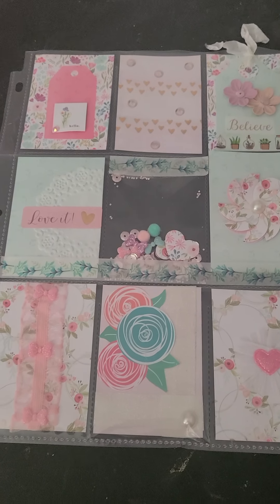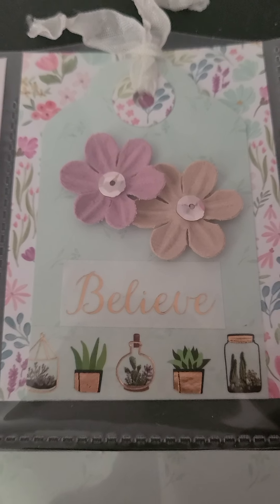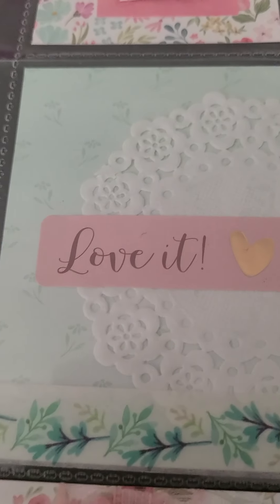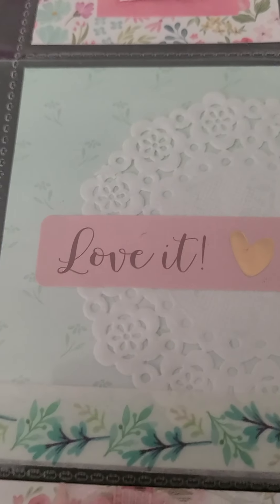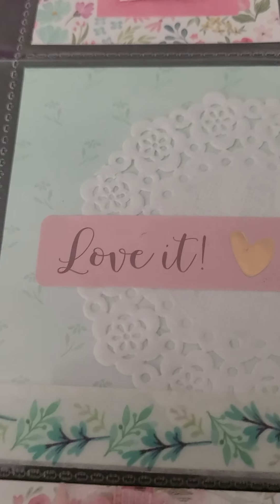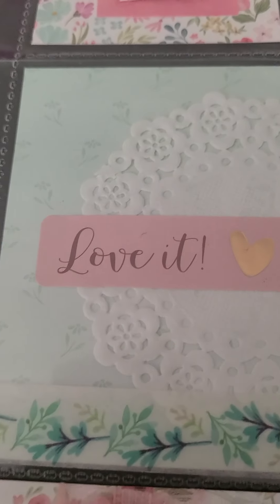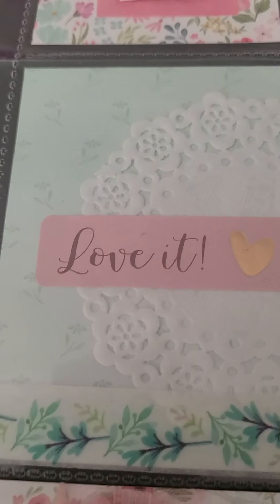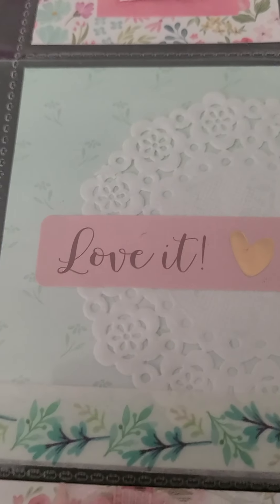Project Share / Pocketletter Swap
Today's video is a project share, I have been working on 2 different pocketletters for some swaps on Fb. I hope you enjoy this video. I really appreciate your love & support. Have a blessed day!